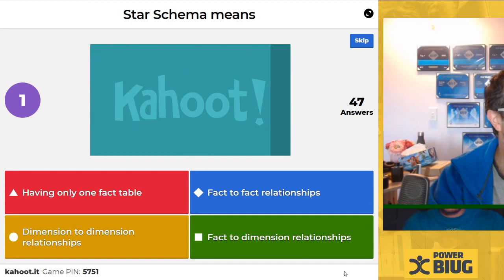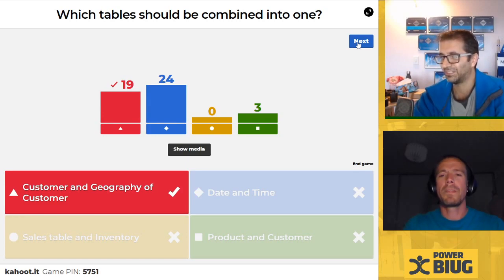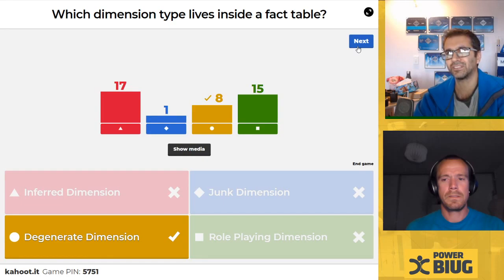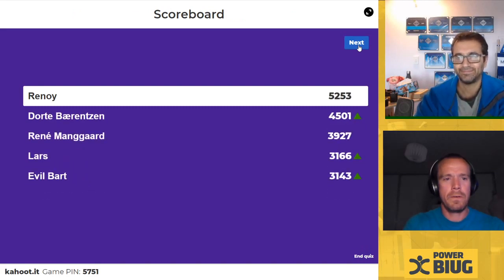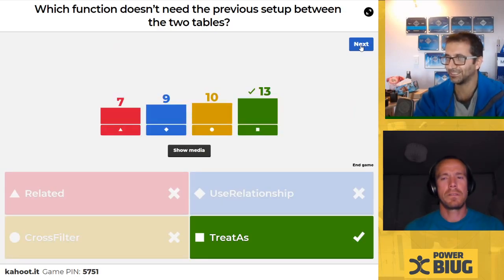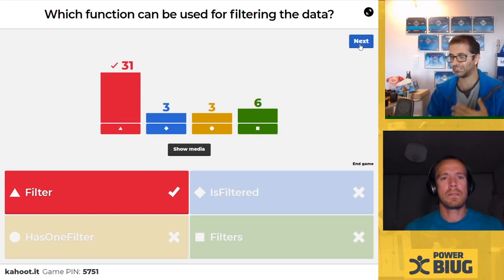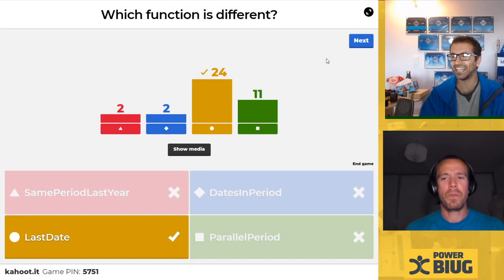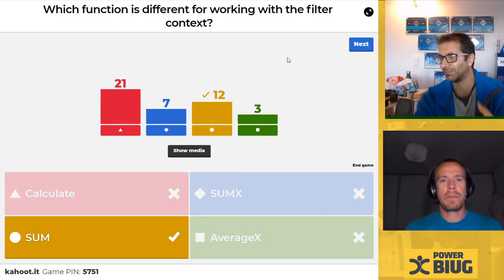Kahoot with Reza Rad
Kahoot Quiz with questions on "Budget vs. Actual Power BI Pattern. Star Schema and DAX Calculations" presentation from Reza Rad.

Recorded at the end of the Danish Power BI UG meeting on April 23th 2020.